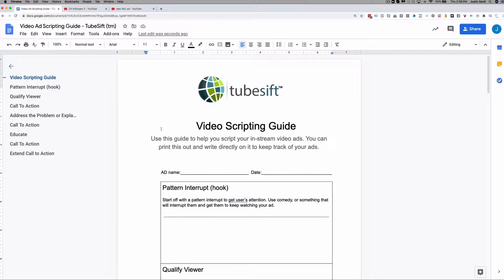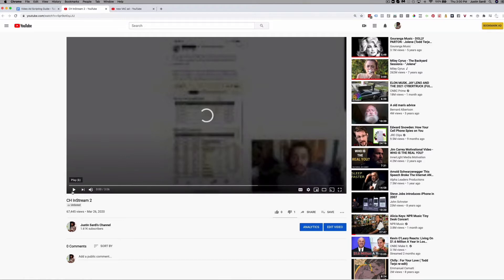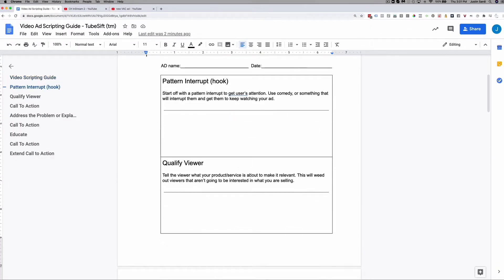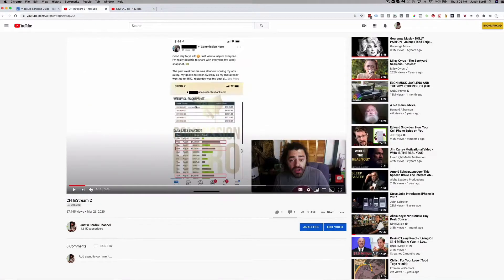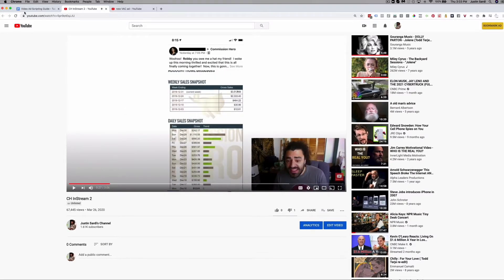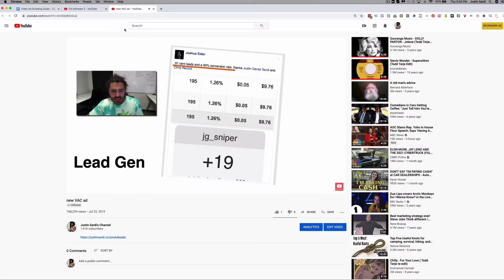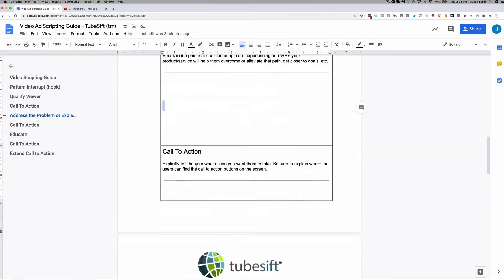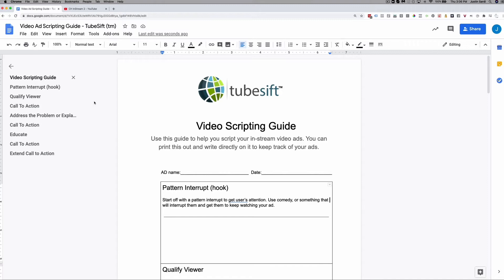Scripting Instream Videos 1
Writing an effective script is a key component of producing successful YouTube videos. Check out this post to learn how to script the most actionable in-stream ads to drive traffic to your channel and generate leads and sales.